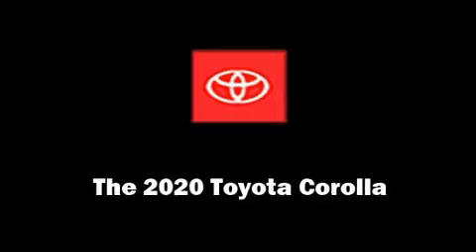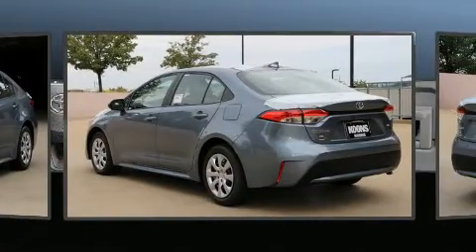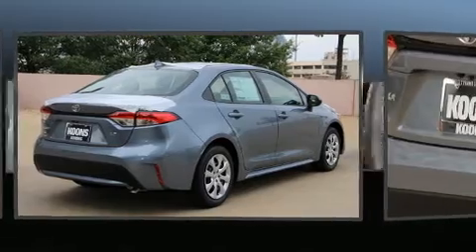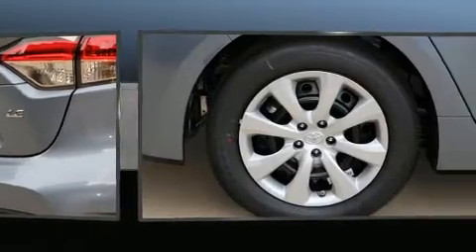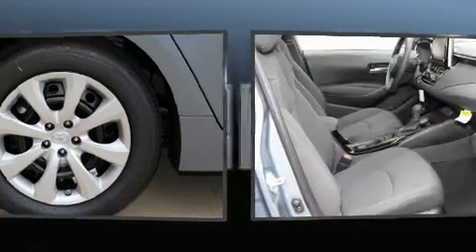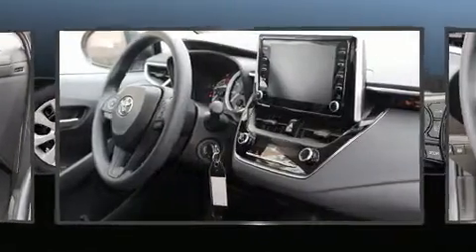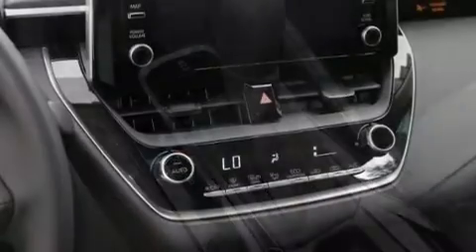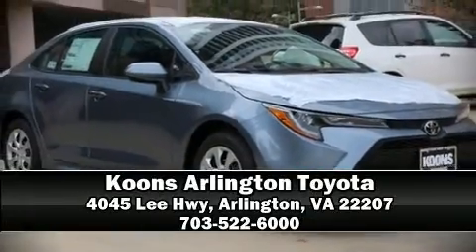2020 Toyota Corolla LE in Arlington, VA 22207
Climb inside the 2020 Toyota Corolla. This 4 door, 5 passenger sedan stands out among competitors in its class! Smooth gearshifts are achieved thanks to the efficient 4 cylinder engine, and for added security, dynamic Stability Control supplements the drivetrain. It's equipped with tons of terrific amenities, but it won't break your budget. Such as cruise control, a tachometer, variably intermittent wipers, a trip computer, front bucket seats, tilt and telescoping steering wheel, lane departure warning, and air conditioning. Audio features include an AM/FM radio, and 6 well positioned speakers. Take assurance in side curtain airbags, providing head protection in the event of a severe collision. We have a skilled and knowledgeable sales staff with many years of experience satisfying our customers needs. We'd be happy to answer any questions that you may have. Stop by our dealership or give us a call for more information.